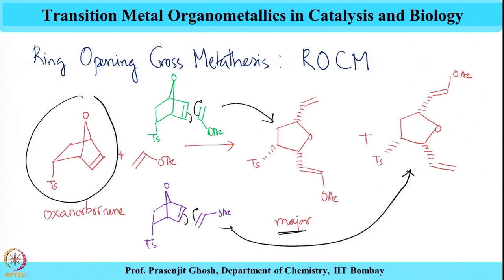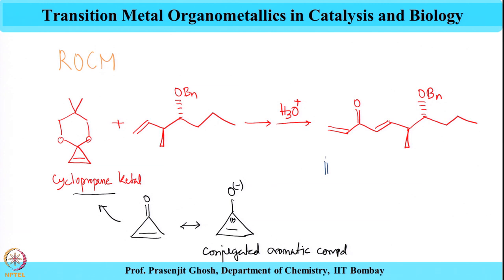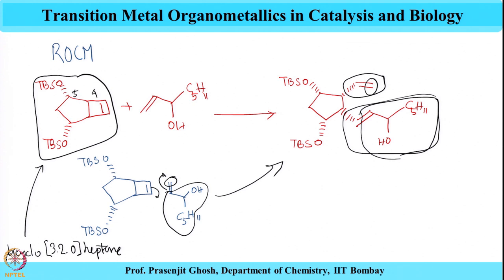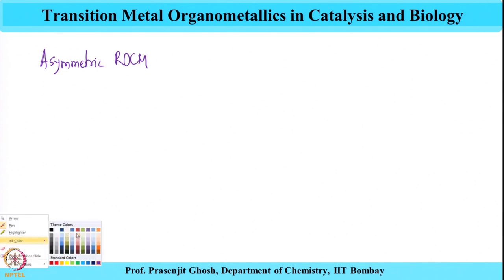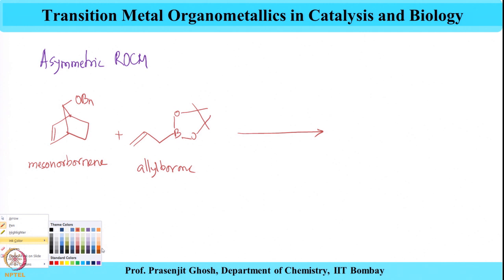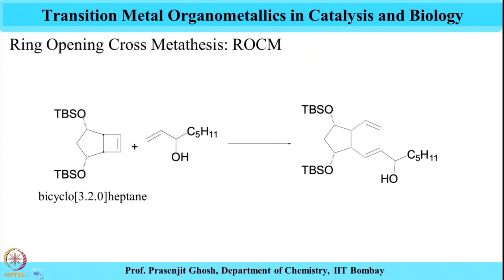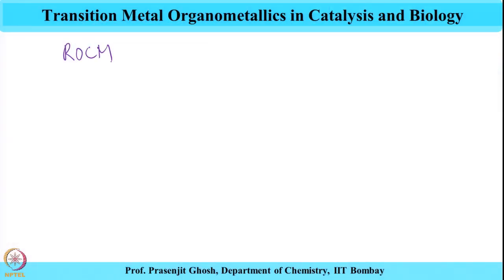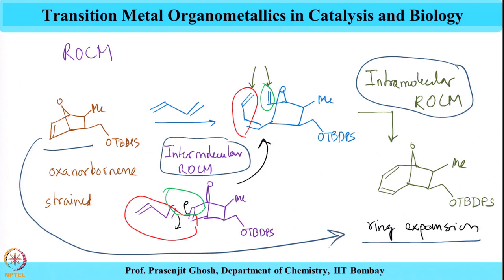Week 5-Lecture 23 : Ring Opening Metathesis (Part-2)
ring strain, oxanorbornene, Ring Opening Cross Metathesis (ROCM), cyclopropene ketal, mesonorbornene